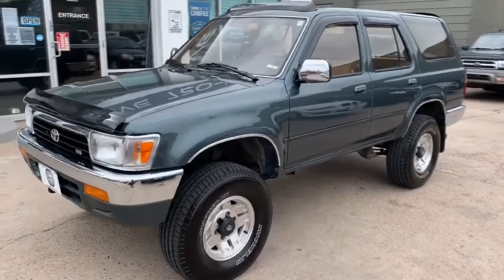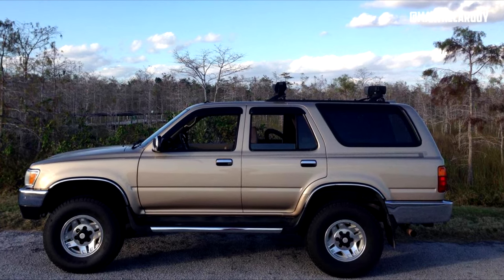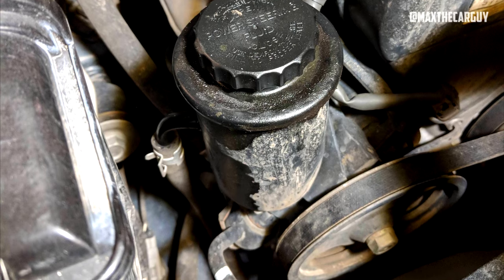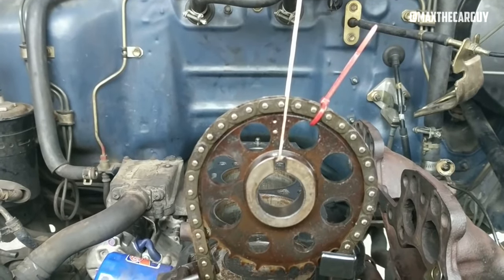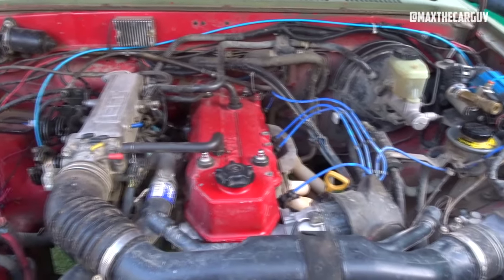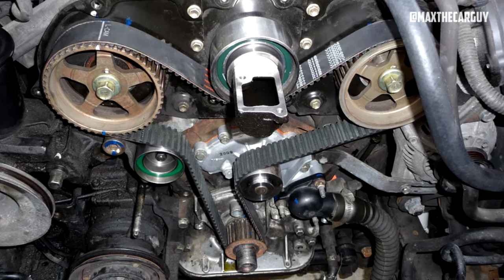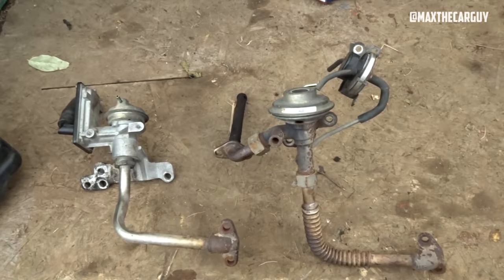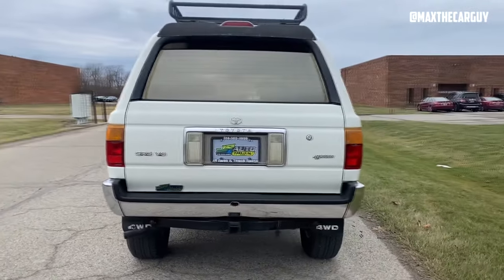Toyota 4Runner 2nd Generation (1990-1995, N120/N130) Common Problems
In this video, we'll take a closer look at some of the most common problems experienced by Toyota 4Runner 2nd Generation owners, as well as potential causes and solutions for each issue.

Timecode:
00:00:00 - Short intro
00:00:48 - Sagging Rear Suspension
00:01:40 - Power Steering Problems
00:03:05 - 22R-E 2.4-liter I4 Problems
00:05:24 - 3VZ-E 3.0-liter V6 Problems
00:07:38 - Which One To Buy
00:07:56 - Verdict